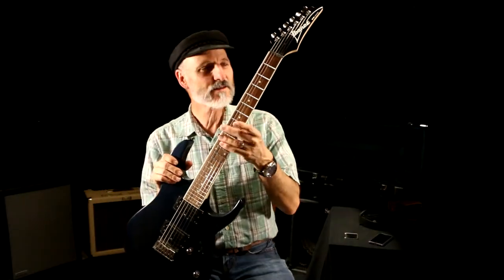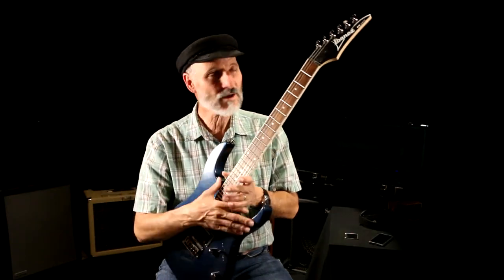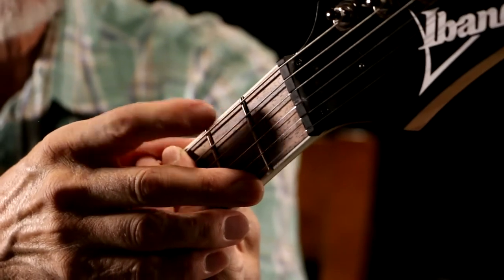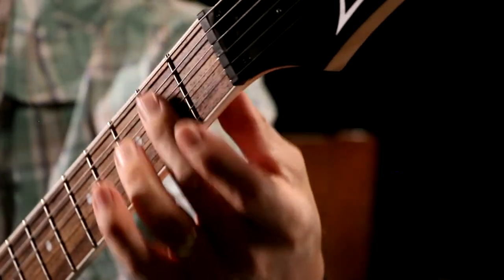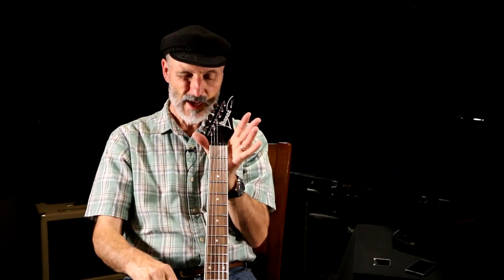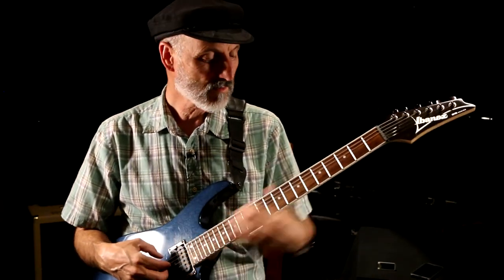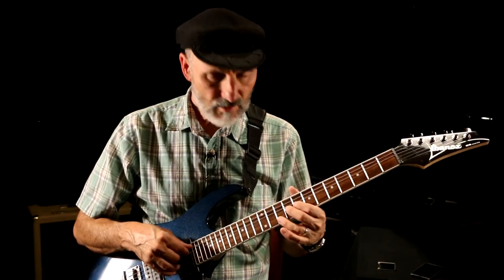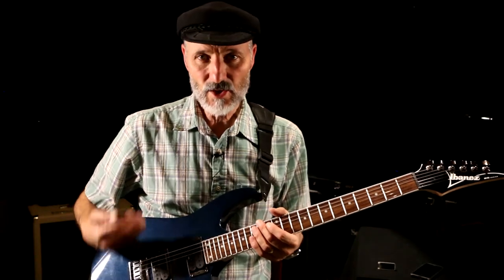Used Ibanez setup example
You can get the Quail Studios Music and Lead Sheets book

Products I use and recommend
Thank you for your support,
Hal Stead

Supporters include:
Liam Haddock
Bud Floyd
Bob Schumann
Michael Hargis - Entertainer, performer
Dean Herrington
Kevin Malaska
Kirk Vadheim
Keith Chaitoff

Isa Wilburn
Robert Whitford
Jeff Reynolds
John B
Hermann Mertens
Nicholas Seery
John Mooneyhan
Michael Sale
Chris Braitsch
Paul Zemella
Stephen Wood
Andrew J Adams
Steve Cross
Bruce Cohen
Wayne Reynolds
Leslie Connor
Jey Mayberry
Connor
Harrison Walls
Sara Beckwith
Andrea Martinic
Dave Holmes-Kinsella
Lynne Robinson
Larry Stryker
Whitney F Smith
Erik
Donald Crumb
John Kuva
Robert Sherrin
Chung Lau
Rich Drab
Buddy Martin
James Ballard
Arvind Kang
Perry Stamp
Samuel Hope
Steve Goetz
Shane Herian
Matthijs Hilhorst
Bill Baxter
Tony Diaz
Timothy Murakami
Marek Lakotko
John Symons
John Theede
Mark Dodson
Greg Lough
Janna Pijoan
Stacy W
Myron Phelps
Keith Byrd
Kevin Opp
Steve Burger
Cynthia Streefkerk
Jessica Duvall
John Silbert
Kimo Carew
Pablo
Vincent
Pat
Pete
KaHung Fok
Andrea Seratti
Brenda Rivera
Wendy  Wise
Baron Secluna
Søren Stiig Hansen
Michael Becchina
Stephen Ralph
Buddy Moran
Oskar Rintala
Nicole Lissalde-Laureano
Bob
Michael John McManus
David Folette
Hank Su
Sylvia Kikuyama
Alex Milanov
Paul Roberts
Jason Tang
Alicia McCartney
Santi
Eddie Liu
Jim Showalter
Eagle the Tour
William Aldredge
Rolando Ilas
Charlie O'Connor Clarke
Jesse
Rick Pattinson
Rose Spinks
Joe Wilcox
Doug Augustine
Joan Dobson
Lilt
Adrian Mak
Cody Mollnow
Anthony DeSantis
Attila Kovacs
Brian Osborn
Tedd Hankins
Tyler Gallop
Hal Zaima
Rebecca Duncan
Danielle
Tan Pham
Dave Buciak
Ben
Sara
Robin Scantlen